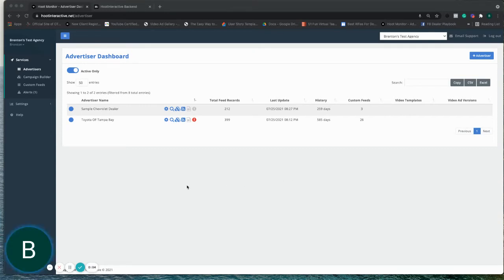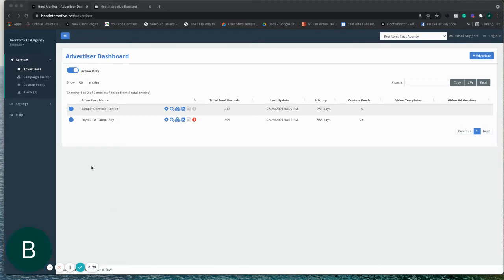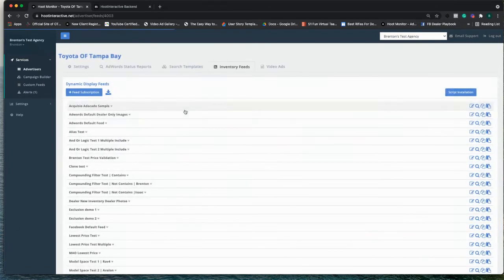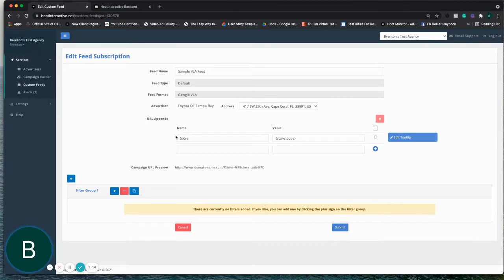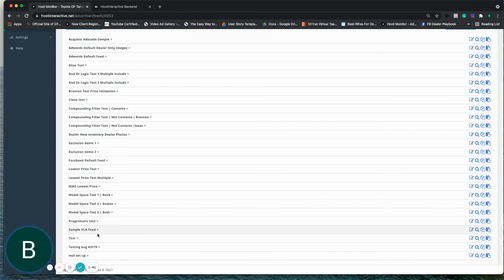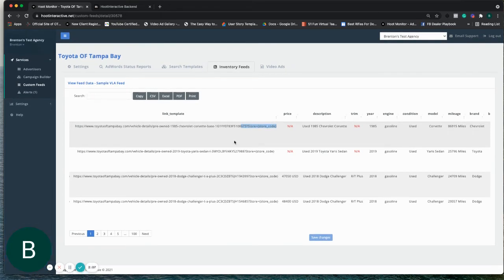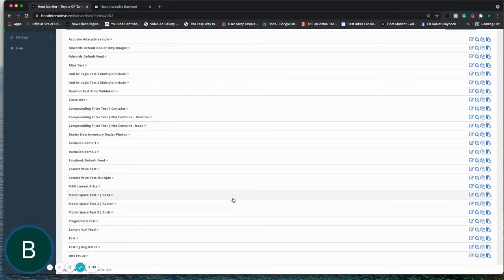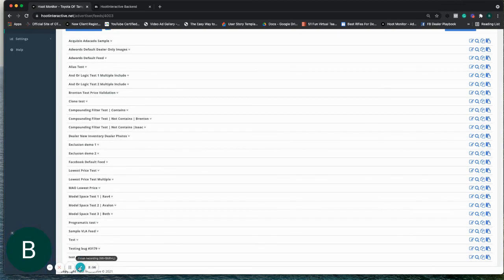How To: Setup Google VLA Feeds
In this tutorial, we discuss the process of adding the Store Code placeholder value to the end of the final URL for each vehicle inside a Google VLA feed.